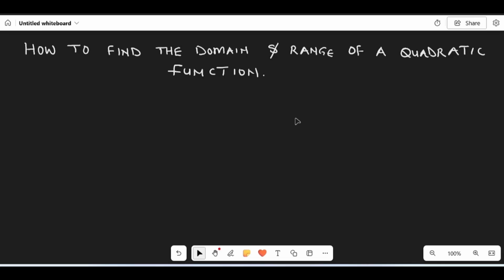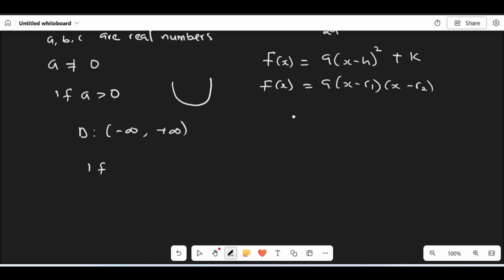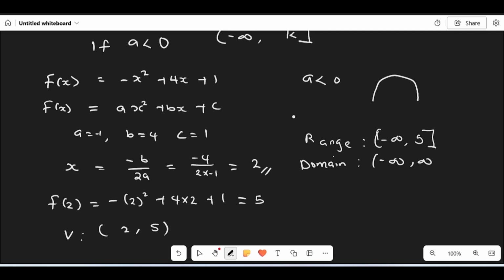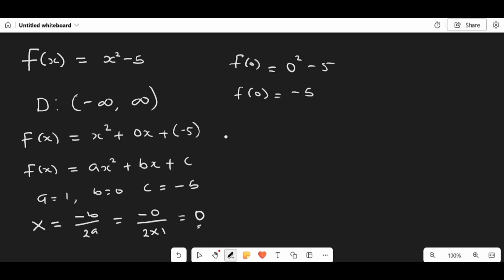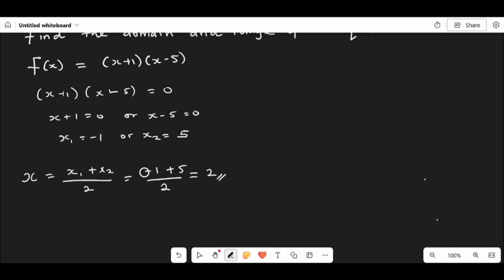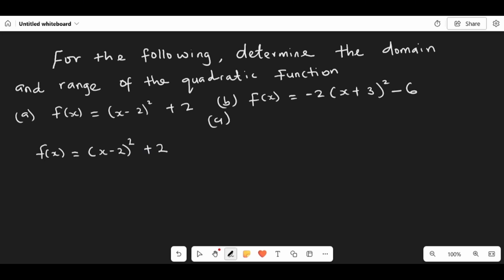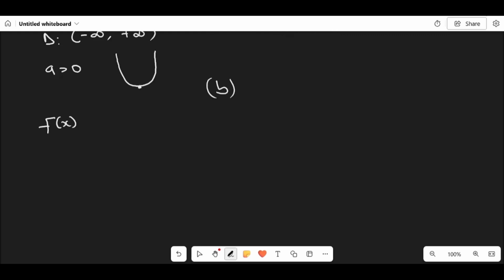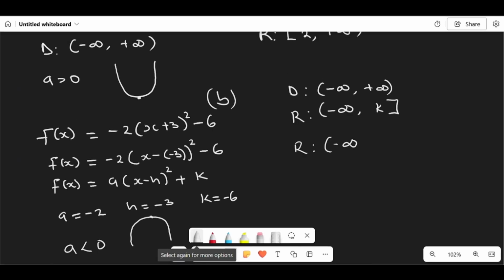How to Find Domain and Range of any Quadratic Function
In this video, you'll learn step-by-step how to find the domain and range of any quadratic function easily and clearly! Whether you're dealing with a basic parabola or more complex quadratics, this tutorial breaks down the concepts so you can master them quickly.
We cover:

How to determine the domain of quadratic functions

How to find the range using vertex form

Examples with detailed explanations

Perfect for students, teachers, or anyone looking to strengthen their math skills!